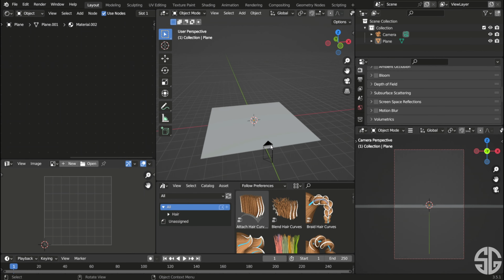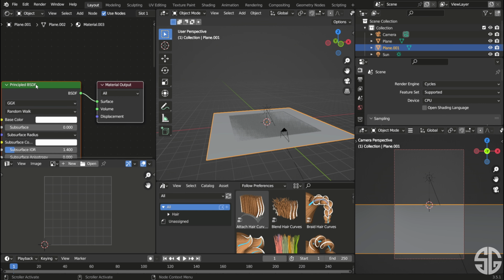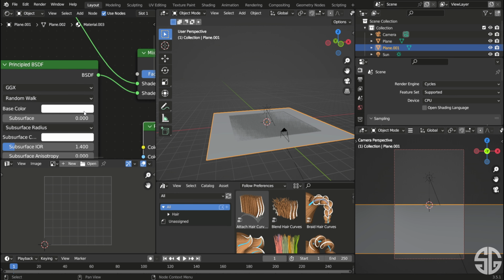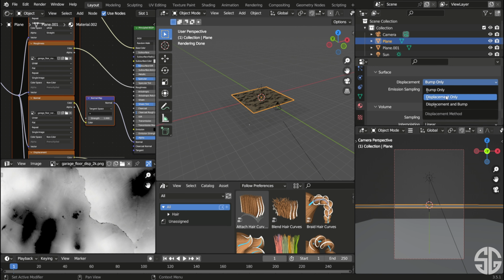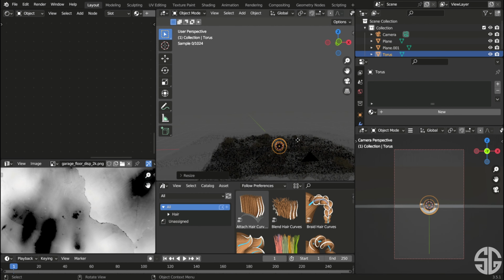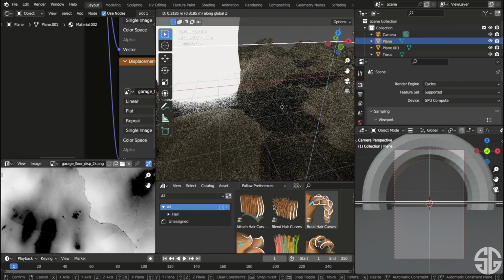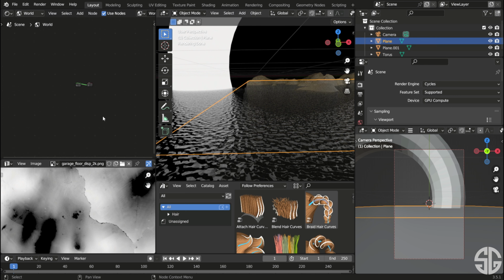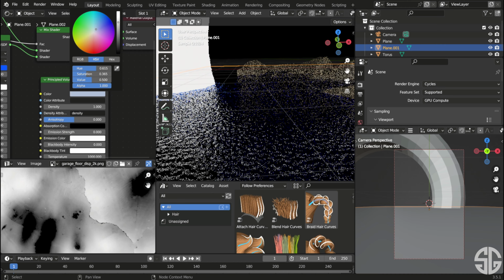Realistic Water Tutorial in Blender | Step-by-Step Guide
Welcome to our Blender tutorial on creating realistic water in Blender! In this comprehensive video, we will guide you through the process of achieving stunning water effects using Blender's powerful 3D rendering capabilities. Whether you're a beginner or an experienced Blender user, this tutorial is designed to help you master the art of creating lifelike water simulations.

Throughout the video, we break down every aspect involved in bringing your water scenes to life. From modeling intricate water structures to applying realistic textures and shaders, we leave no stone unturned. Our step-by-step instructions and detailed explanations ensure that even complex techniques are accessible and understandable.

Join us as we dive deep into Blender's vast array of tools and features, exploring the art of water simulation and rendering. We'll cover topics such as fluid physics, particle systems, materials, lighting, and more. By the end of this tutorial, you'll have the knowledge and skills to create breathtaking water effects that will elevate the realism of your Blender projects.

Get ready to embark on an exciting journey of creating realistic water in Blender, and let your creativity flow!